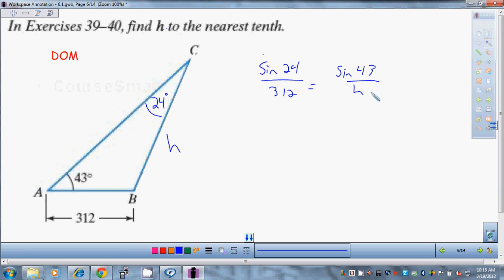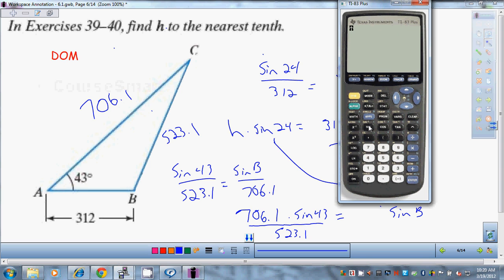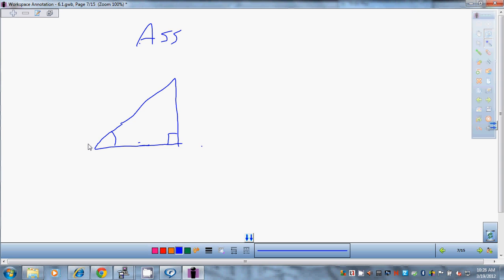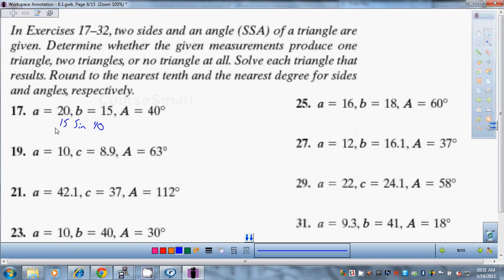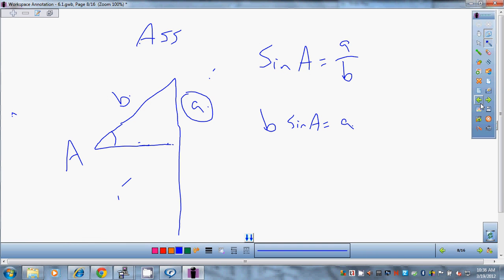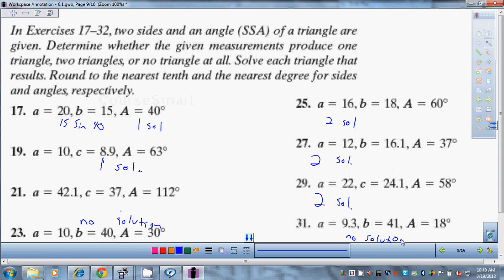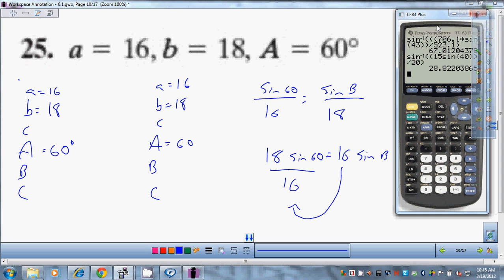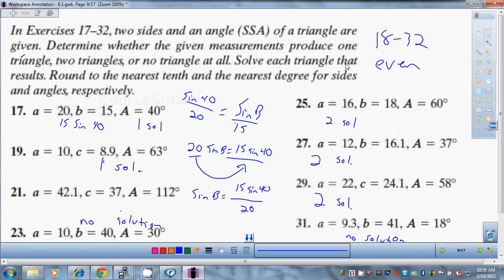6 1 pt 2 Mon Mar 19